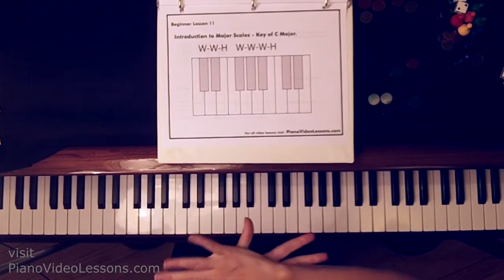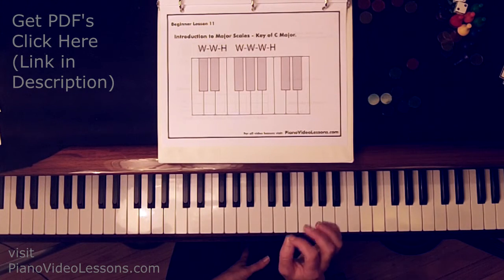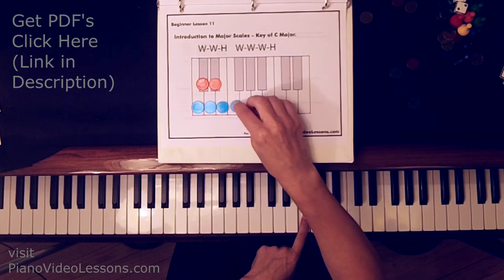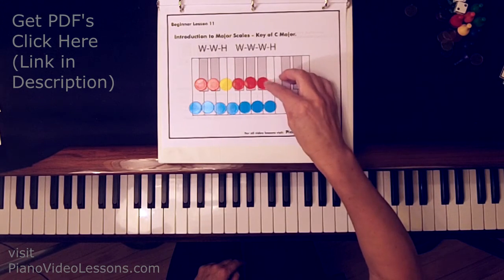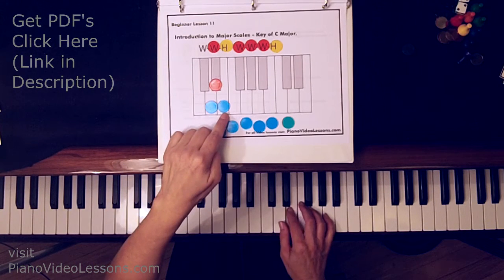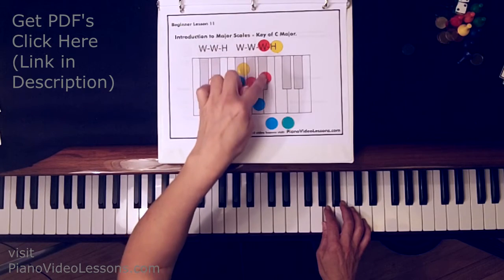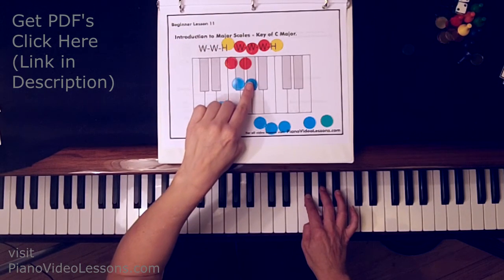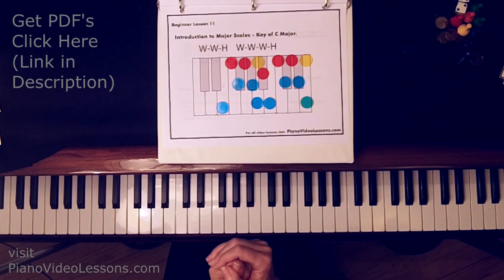A-11 How to Play Major Scales on Piano - What is a scale - Building Scales Free Beginner Lesson 11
What is a scale? When we read we use words to form our ideas, and those words are made of letters.  Music is a lot the same.  We use scales to form our ideas and the scales are made of notes. A scale is the system of notes that melodies and chords are builet on. They follow rules and once you know them, it's easy!!  Watch!

Free Piano Lessons These free videos are great for beginners of all ages!  For kids, for adults, for you!! Learn to play piano videos